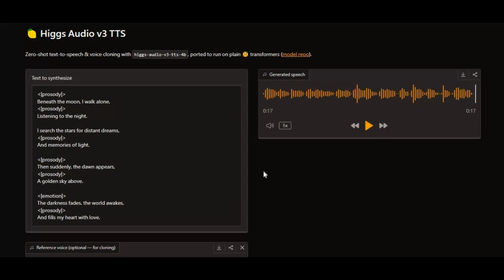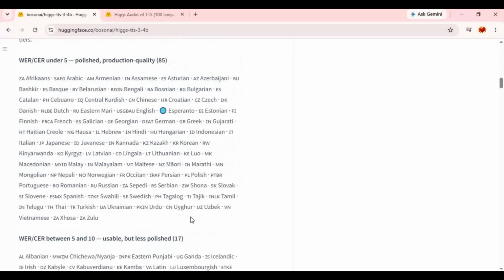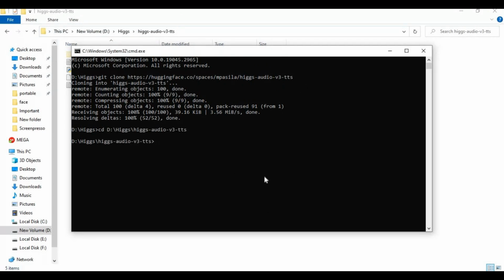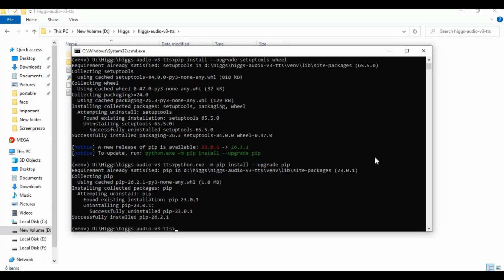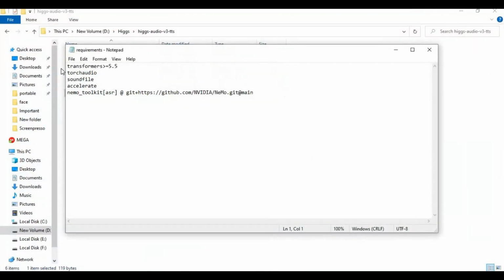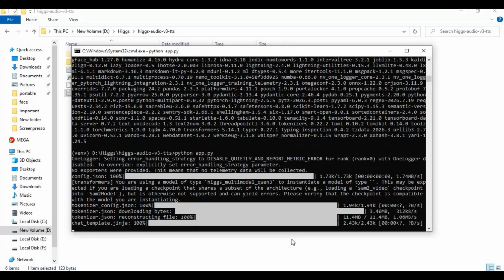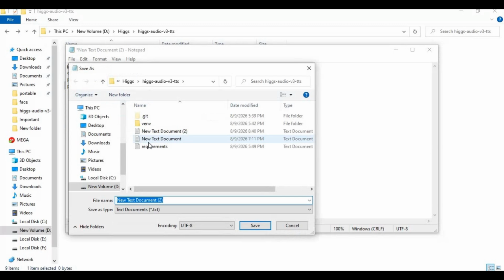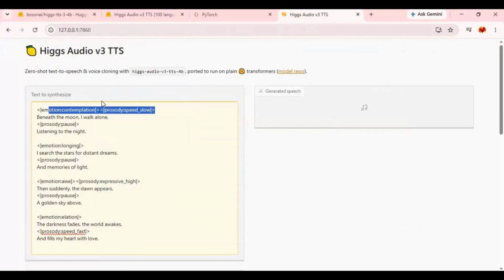Run Higgs Audio V3 Locally! 100+ Languages, Emotions & Sound Effects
⚠️ Note: Voice cloning should only be used with voices you have permission to use.

Run Higgs Audio V3 locally and create natural, expressive AI voices with 100+ languages, emotions, speaking styles, prosody controls, and sound effects. In this tutorial, we install Higgs Audio V3 .

Requirements:

NVIDIA GPU (6GB+ VRAM)
Python 3.10.11
CUDA Toolkit 11.8–12.8
FFmpeg
Visual Studio Build Tools